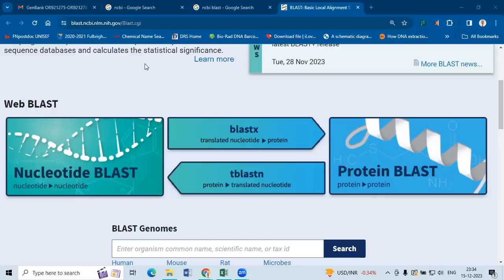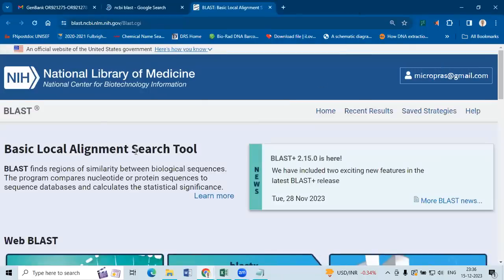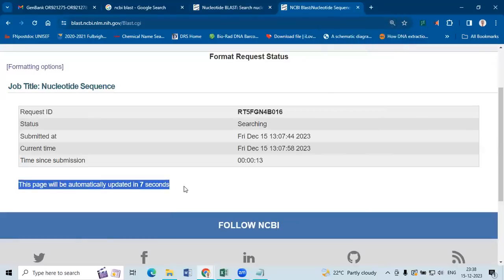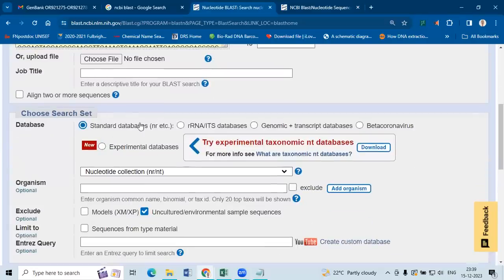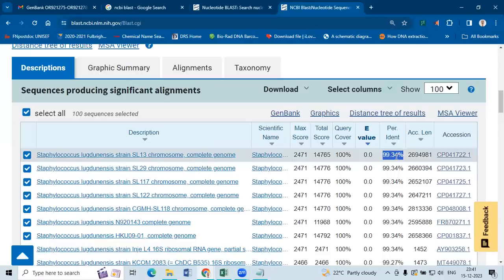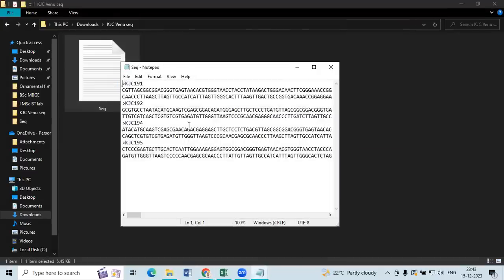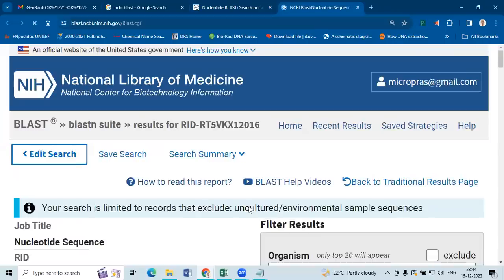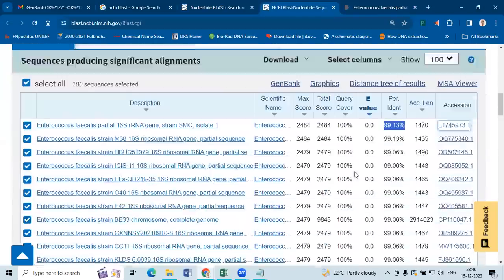How to use DNA sequences to identify a species name?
Input Query Sequence:

You start by providing a query sequence that you want to analyze. This can be a nucleotide sequence (DNA or RNA) or a protein sequence.
Select BLAST Program:

Depending on your input sequence, you can choose the appropriate BLAST program:
blastn: Compares nucleotide sequences to nucleotide databases.
blastp: Compares protein sequences to protein databases.
blastx: Compares a nucleotide sequence translated in six frames to a protein database.
tblastn: Compares a protein sequence to a nucleotide database translated in six frames.
tblastx: Compares the six-frame translations of a nucleotide query to the six-frame translations of a nucleotide database.
Choose a Database:

Select the database against which you want to search. NCBI provides various databases containing sequences, such as GenBank, RefSeq, and others.
Algorithm Execution:

BLAST uses a heuristic algorithm to quickly identify short, nearly exact matches between the query and database sequences. It then extends these initial matches to identify regions of similarity.
Scoring and Statistics:

BLAST assigns scores to alignments based on the similarity of the sequences. It considers factors such as match/mismatch scores, gap penalties, and statistical significance. The results include an Expect (E) value, which estimates the number of matches that would occur by chance.
Generate Results:

BLAST produces a list of sequence alignments ranked by their scores. Each alignment provides information on the similarity between the query sequence and the sequences in the database. It includes details such as percent identity, alignment length, and the positions of matching regions.
View Results:

You can view the results through a graphical interface on the NCBI website. The alignments are presented in a user-friendly format, showing the aligned regions and highlighting conserved motifs.
Interpretation:

Analyze the results to interpret the biological significance of the matches. High-scoring matches may indicate evolutionary relationships, functional similarities, or conserved domains.
Refinement and Iteration:

Depending on the results, you may refine your query, adjust parameters, or perform additional analyses to get more accurate or specific results.